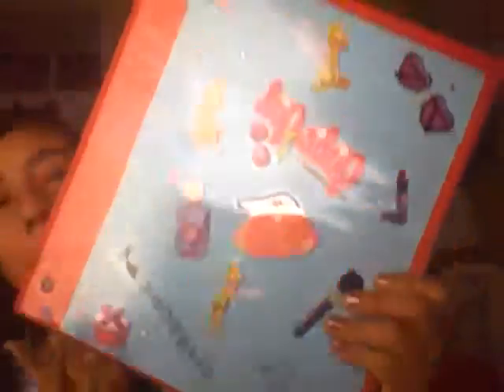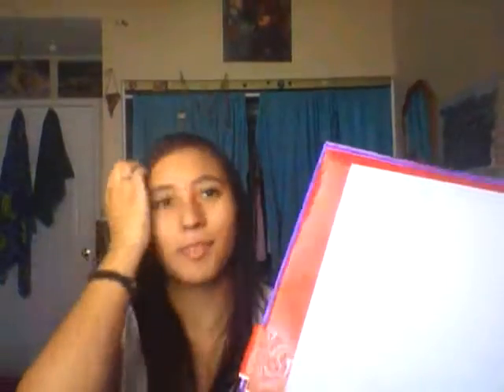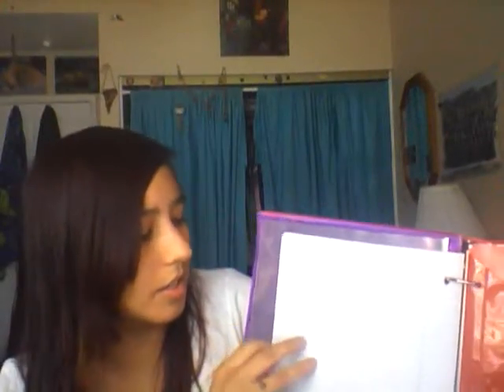School organization tips pt. 2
Make sure to check out part one first.